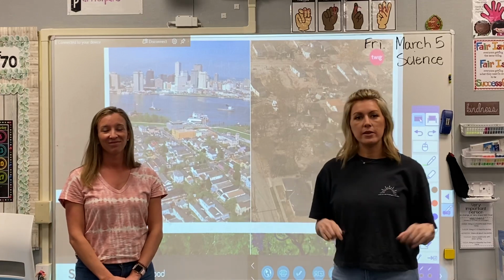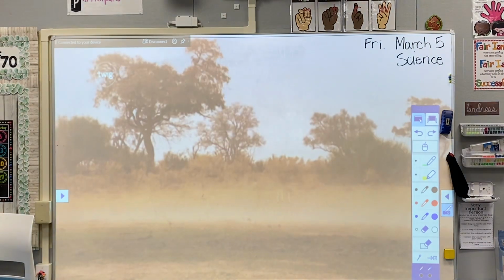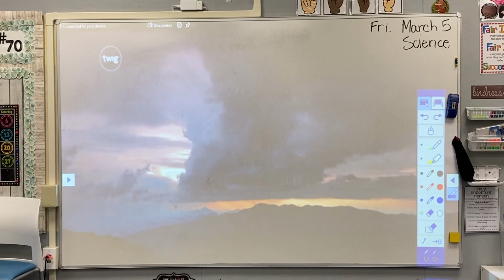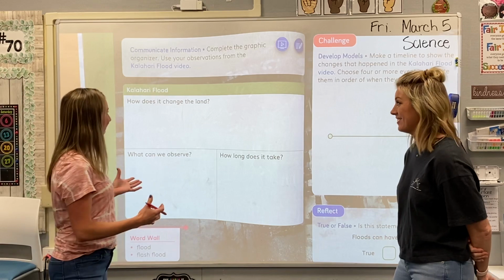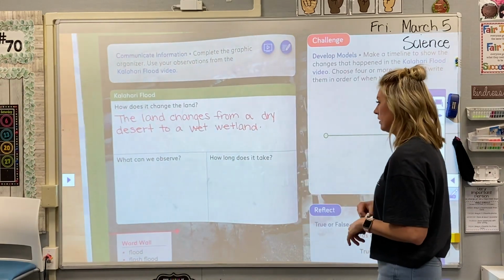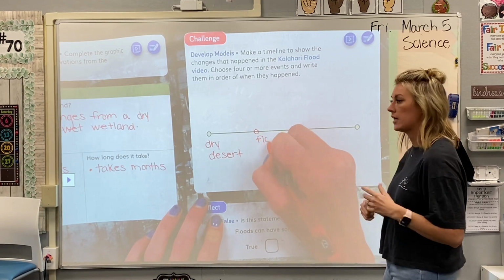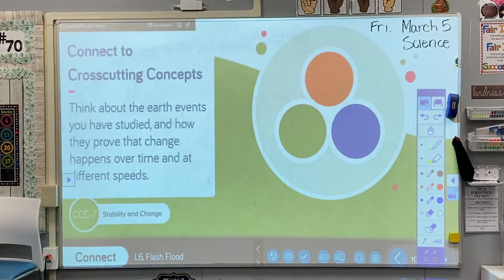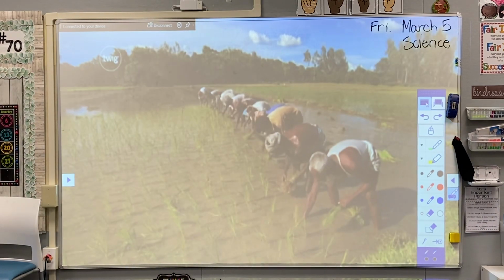Science (Second Grade): Save the Island DQ 1 Lesson 6 Flash Flood pg 15-16